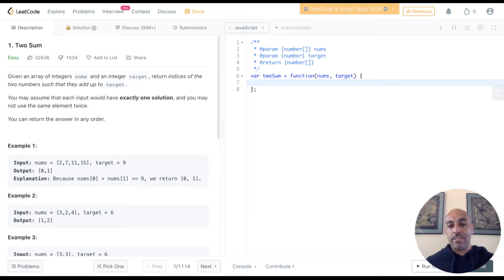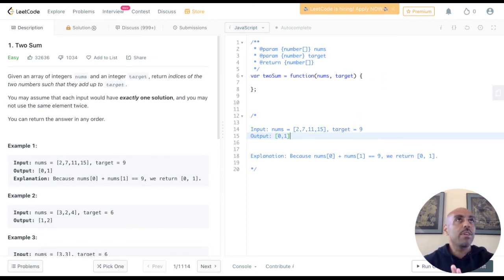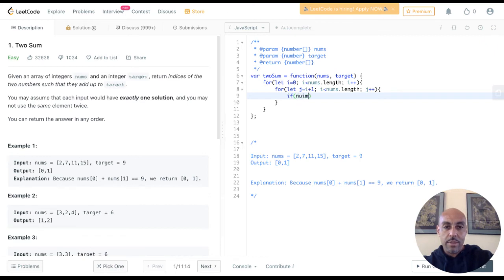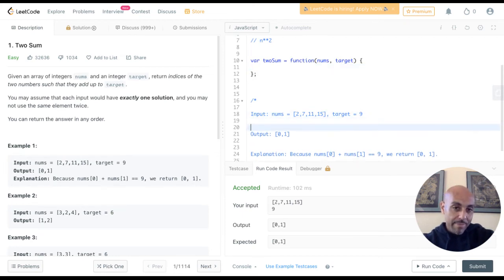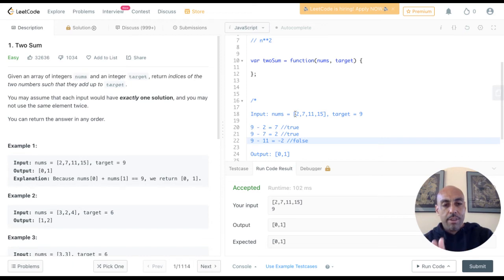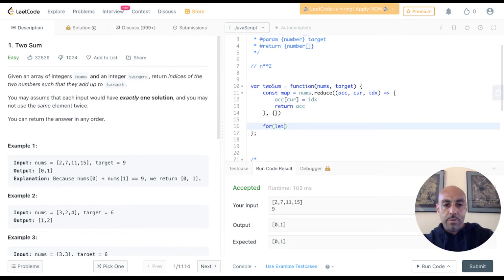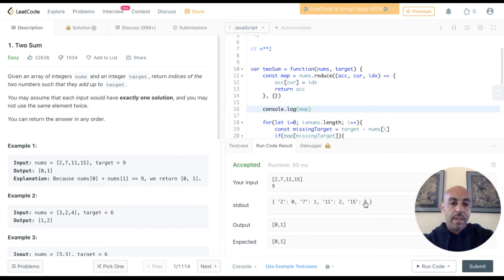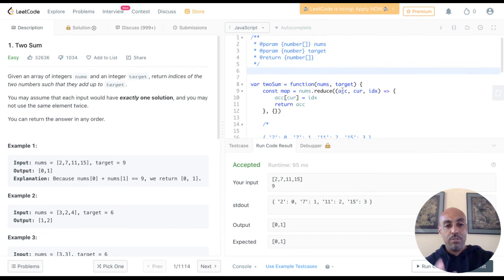Two Sum LeetCode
One of the most common algorithms you will come across and my personal favorite to ask during an interview.